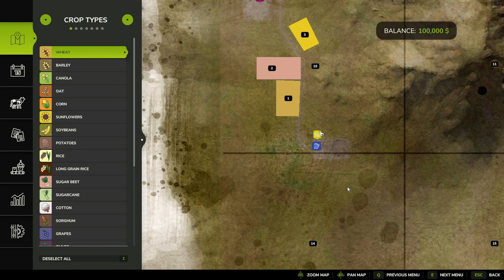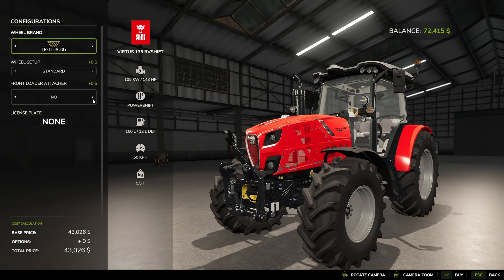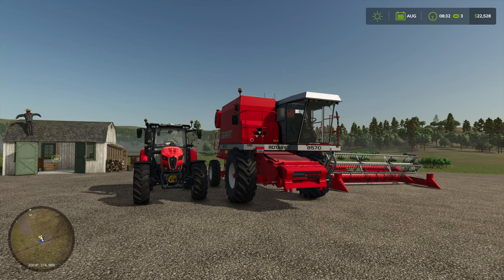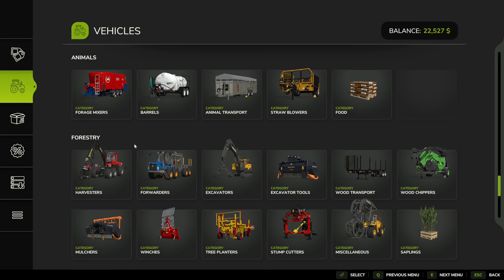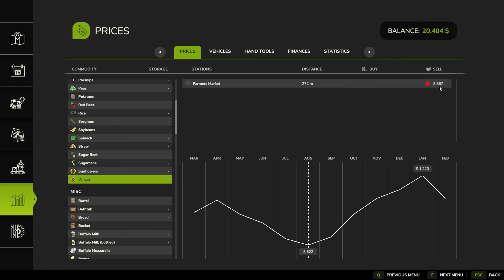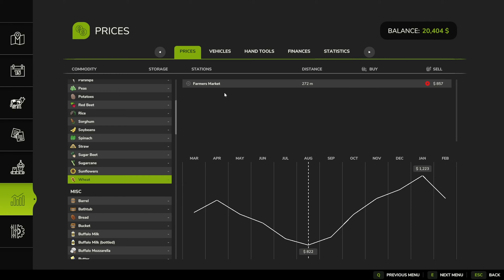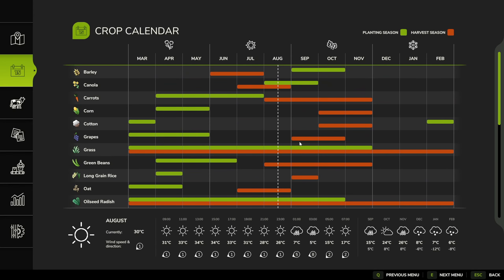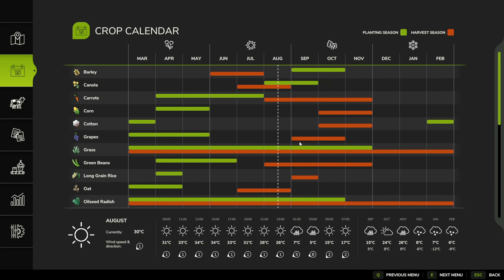First field and a lucky sale! | Farming Simulator 25 | New Frontier | Episode 1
A new series on Farming Simulator 25 with Accidental Farmer. Starting with minimal money and no machinery or land, can we survive and prosper? Let's find out!